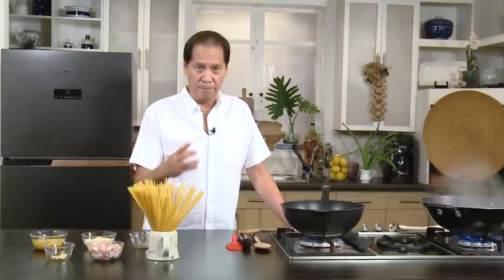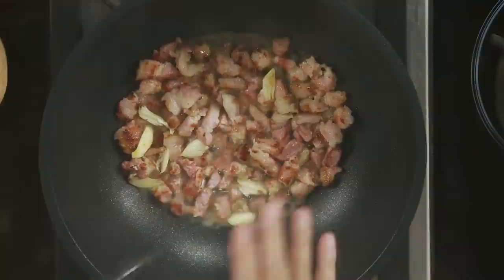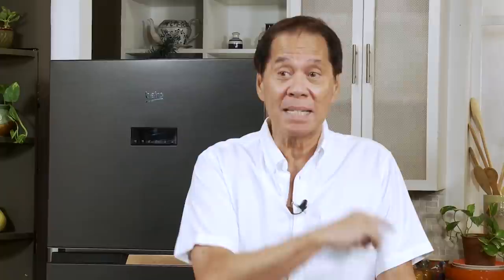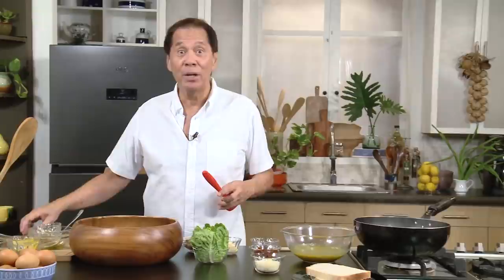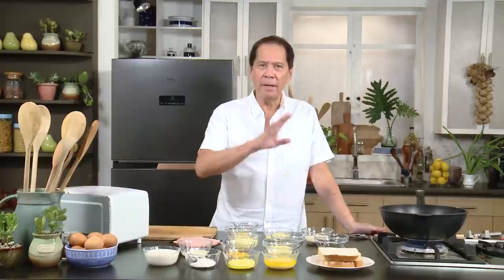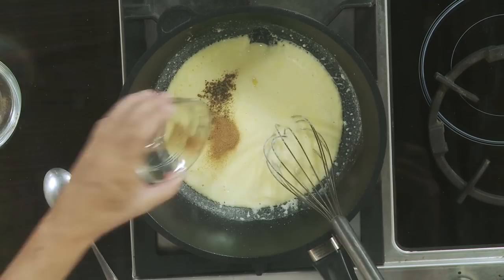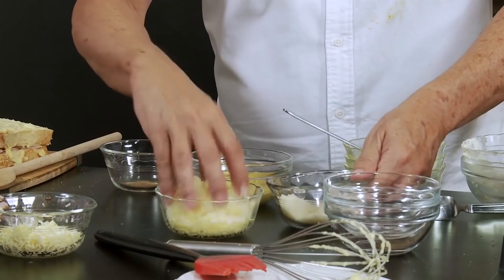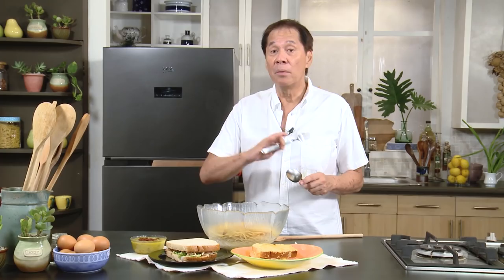Chef Sandy Daza’s authentic carbonara, chicken Caesar salad sandwich and Croque Monsieur | Casa Daza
Surprise your family with dishes inspired by Chef Sandy Daza’s food trips, and his family’s Parisian restaurant, Aux Iles Philippines.

Learn how to prepare authentic Italian Carbonara, Caesar Salad Chicken Sandwich, and Croque Monsieur, only on Casa Daza.